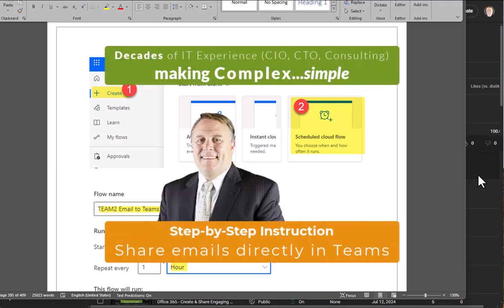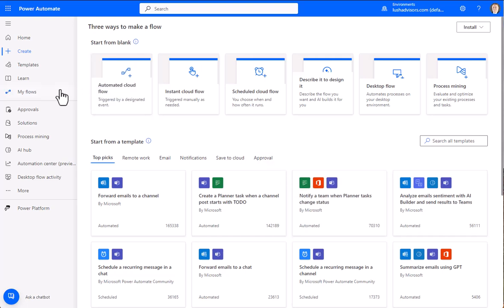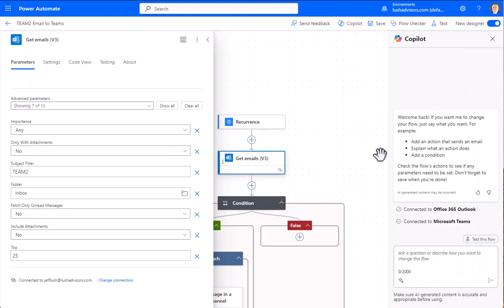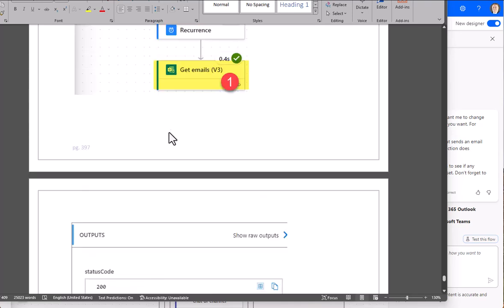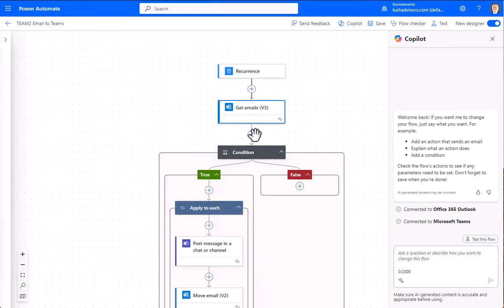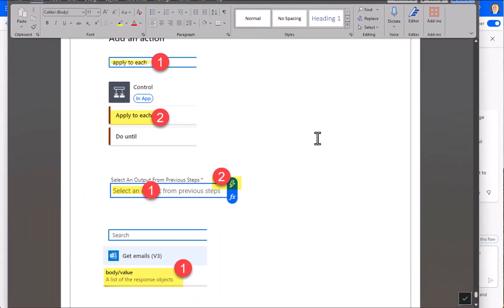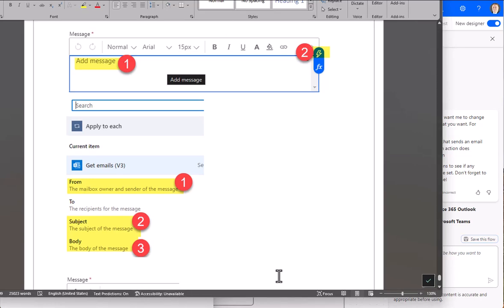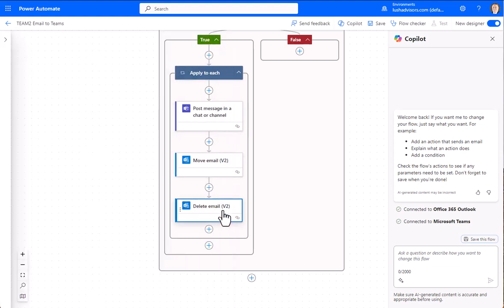Share Emails Directly in Teams Channels [2472024.749]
Forget copying and pasting or attaching bulky emails! This video shows you a fantastic way to directly add entire emails to your Teams channel posts, keeping everyone informed and on the same page.  Perfect for sharing important updates, project details, or anything your team needs to see. Learn how to:

1. Quickly add emails (or email threads) to your Teams channel posts.
2. Ensure everyone has access to the full email content.
3. Simplify communication and keep your team organized.

Boost collaboration and ditch the email attachments with this handy Teams feature!